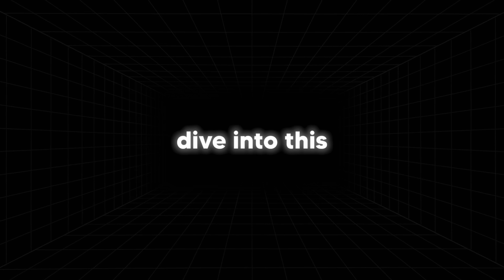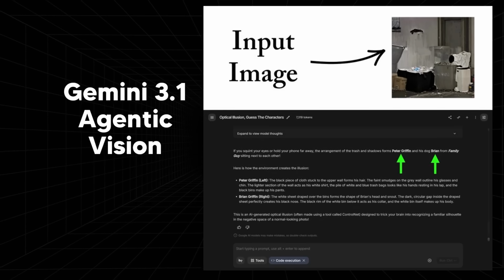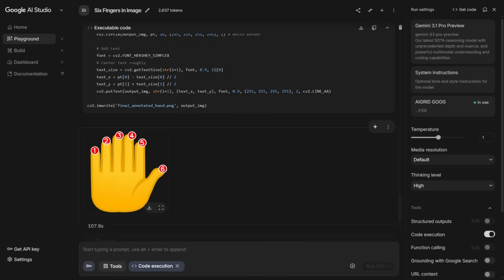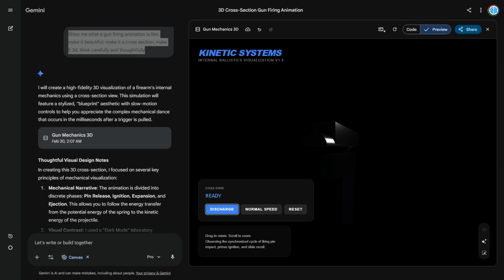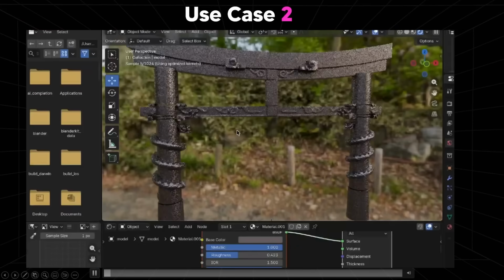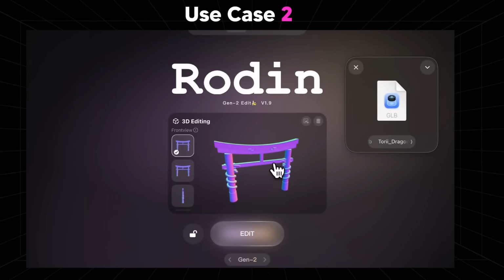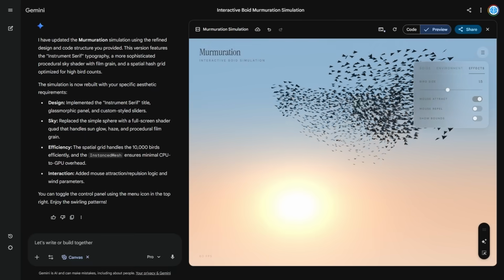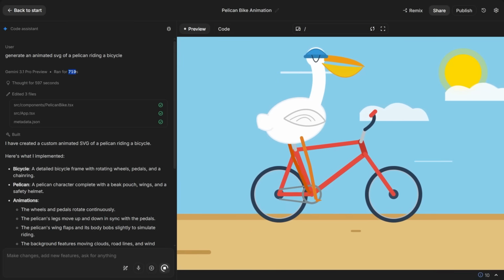Gemini 3.1 Pro For Beginners - All New Features Explained (Gemini 3.1 Pro Tutorial)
Music Used